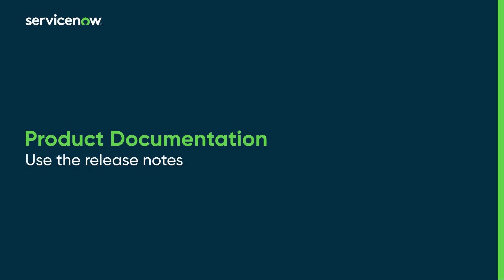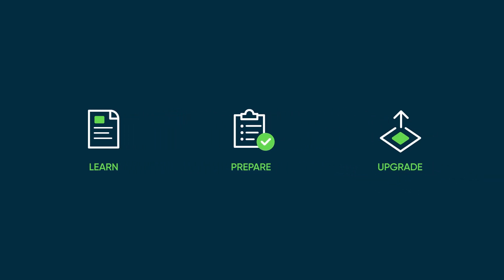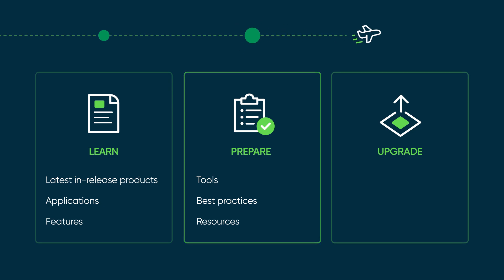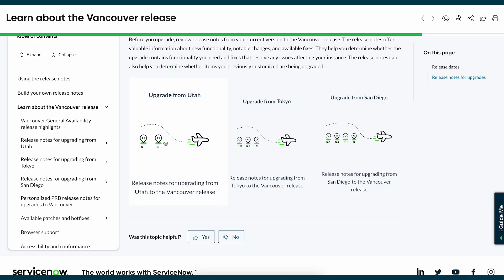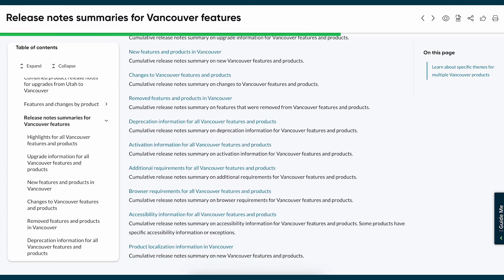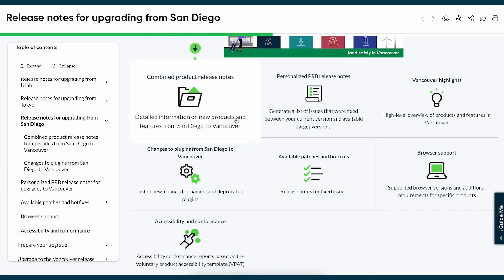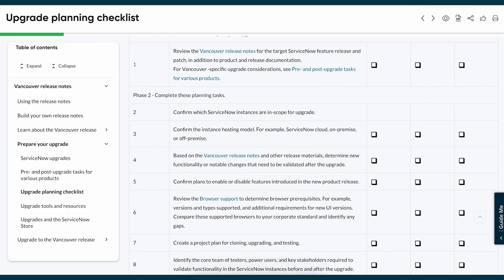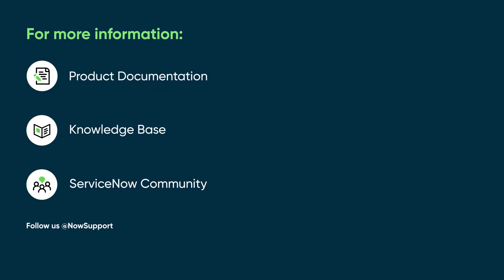Product Documentation | Use the release notes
Overview of the three main sections in the ServiceNow documentation release notes: Learn, Prepare, and Upgrade.

Chapters:
00:00  Intro
00:46  Learn
01:43  Prepare
01:52  Upgrade